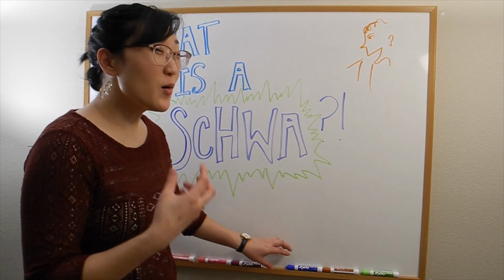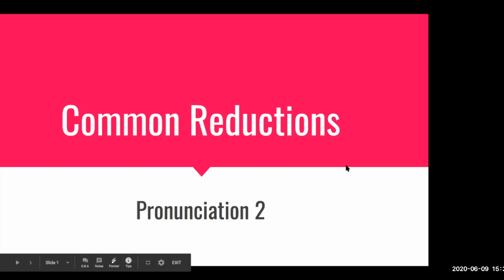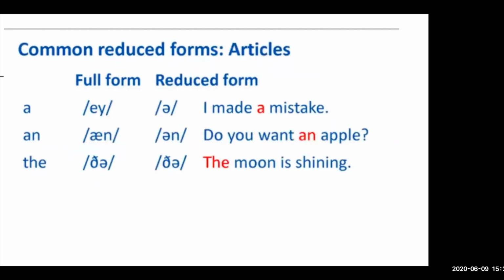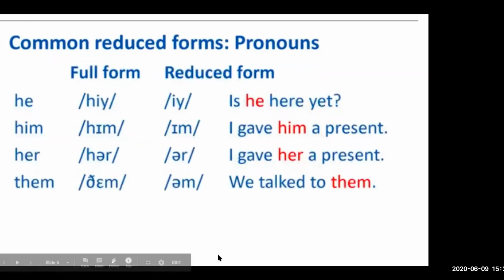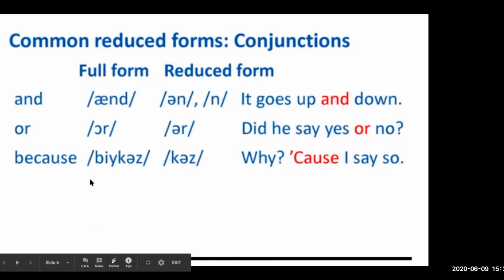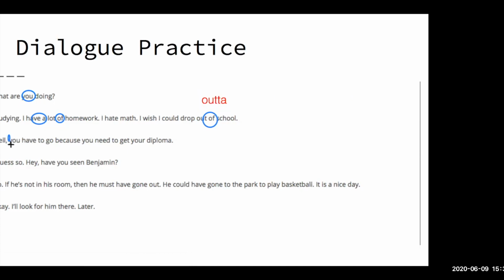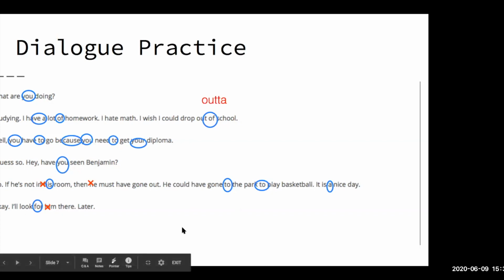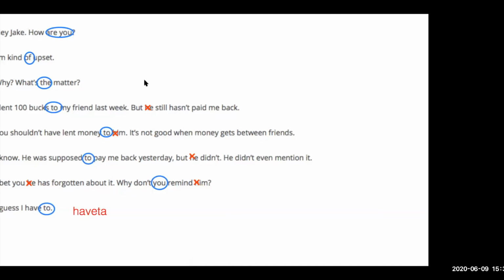What is a "Schwa"?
Often times students will ask me, "teacher, why can't I understand Americans outside of the classroom?"

There isn't a simple answer to that, but what I can do is share with you some pronunciation knowledge to help train your ears to help you identify some of the sounds that native American speakers use commonly. By doing so, I hope you will practice using some of these skills in your own conversation practice! Remember, you can always invite me to share a conversation if you need to talk to someone while we remain in this quarantine!

In this video, I'll introduce the "schwa" sound. This is a type of reduced vowel sound that's used for all vowels. I will show you how to make the sound and some words that are often replaced with the schwa. Later on, we'll work towards more conversation dialogues in which I will invite other speakers so you can listen to us speak :). Hope you enjoy!

I had to use my camera and part of my laptop, so I'm sorry about the quality!
As always, sending big hugs your way,
Caroline